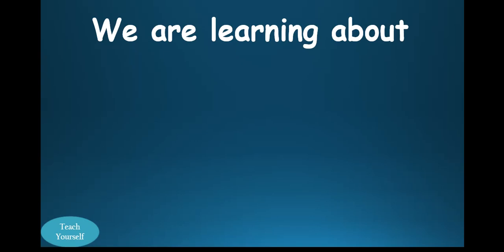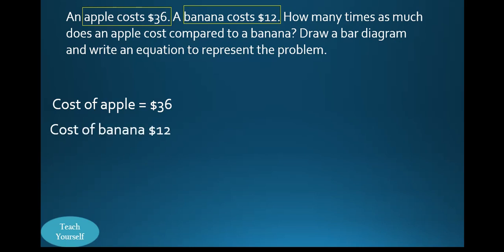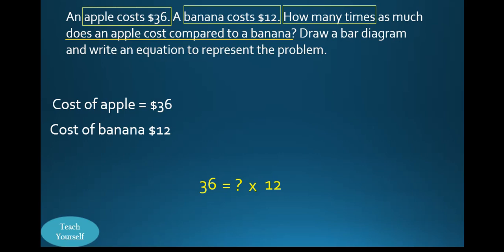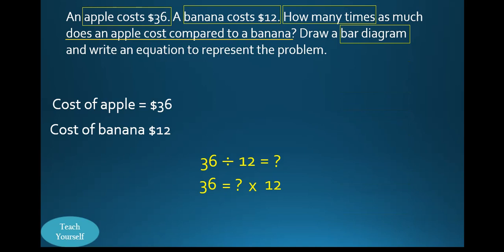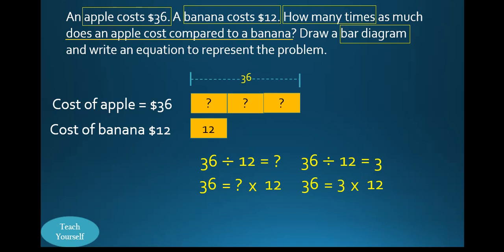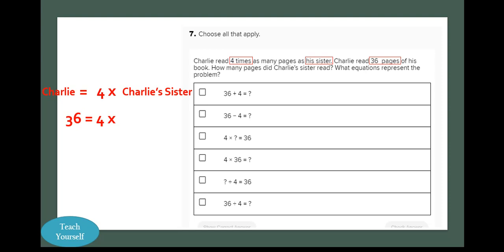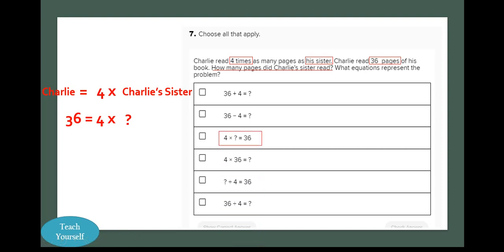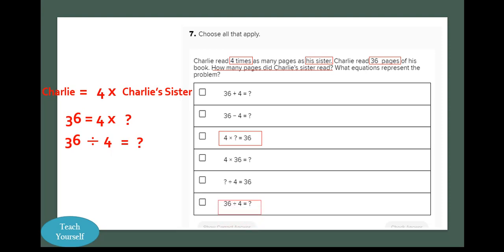Solve Comparison Problems Using Division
Solve Multiplicative Comparison problems using Division.
Use Bar diagram.